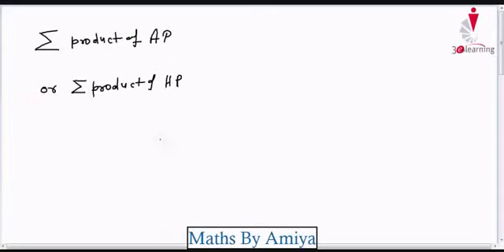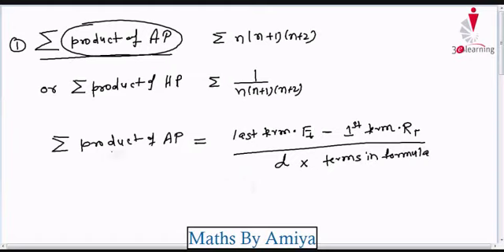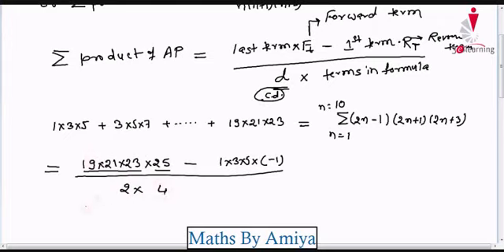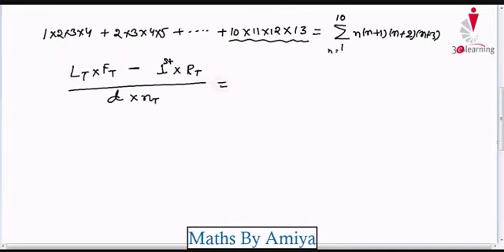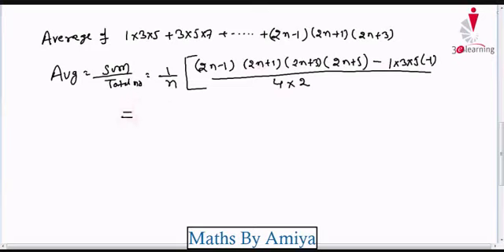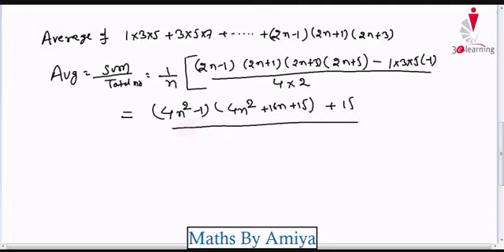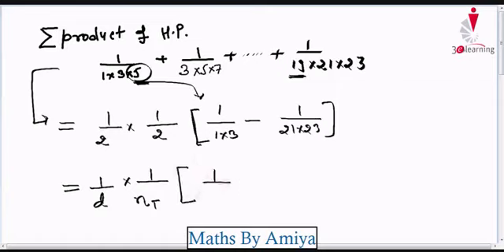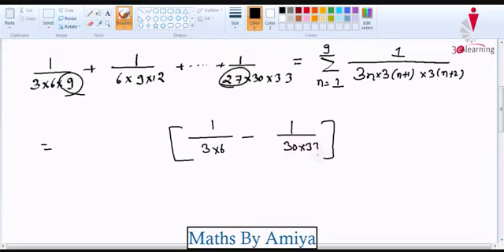Maths By Amiya : Sigma of A series whose general term is product of AP or HP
One Step Process of Series ,